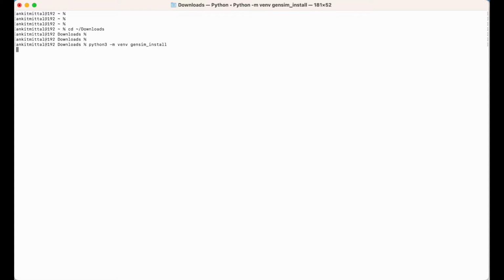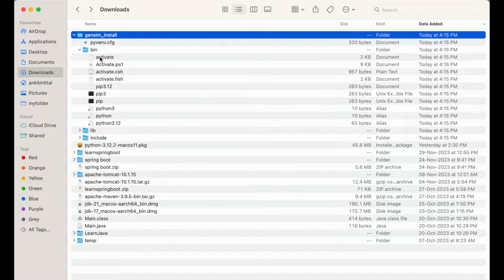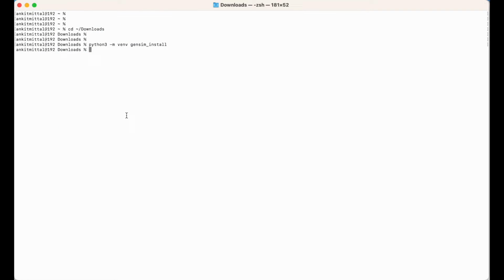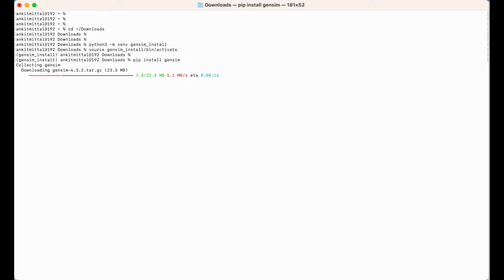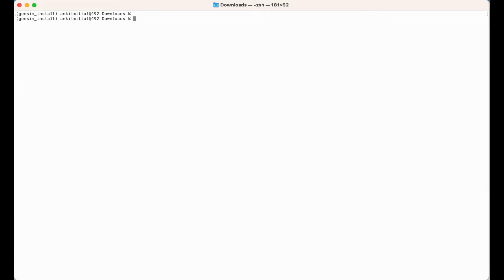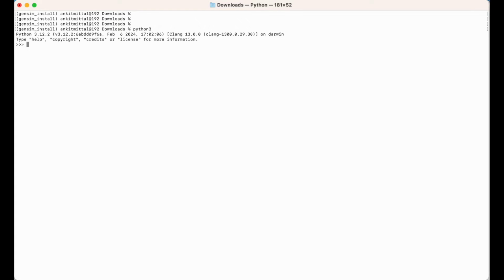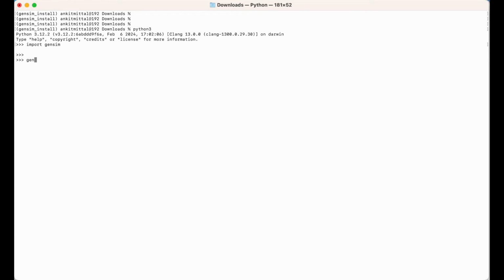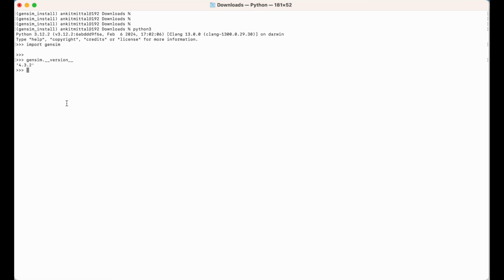GENSIM Python Library Installation on Mac | Step-by-Step Tutorial for Text Processing & NLP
Welcome to my tutorial on installing the GENSIM Python library on a Mac machine! In this video, I will walk you through the step-by-step process of setting up GENSIM for text processing and natural language processing tasks.

Whether you are a beginner looking to explore NLP or a data scientist diving into text mining, this tutorial will guide you through getting started with GENSIM on your Mac.